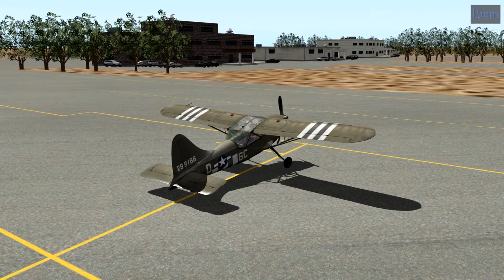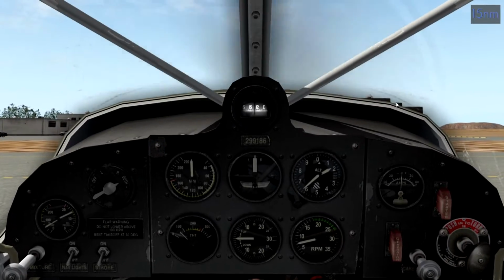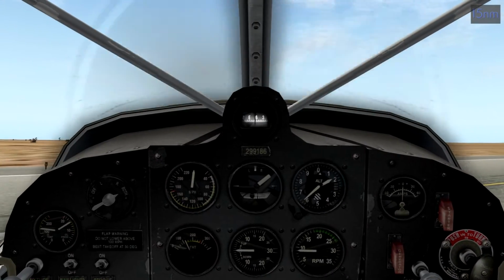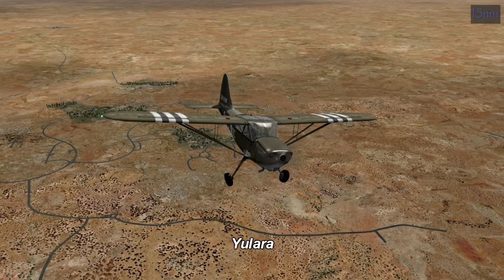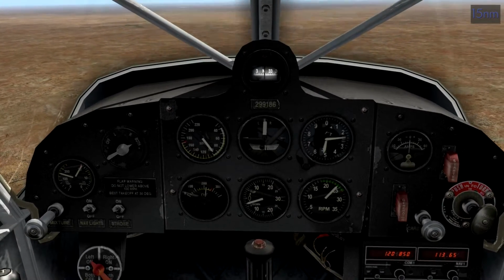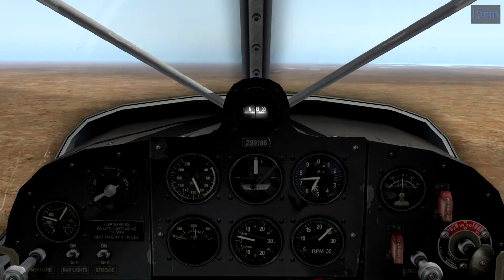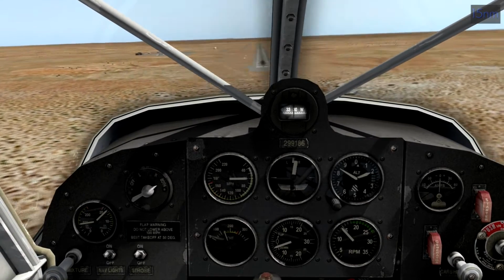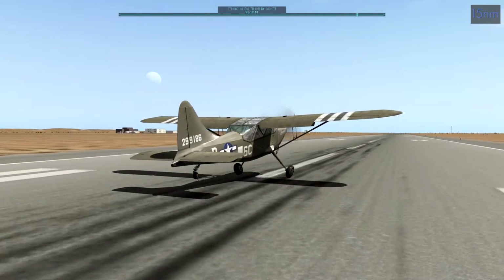X-plane 10! Ayers Rock, Uluru, Australia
We finish our touring of Australia by checking out how Ayers Rock renders in X-plane 10 using HDv3 mesh. We take off and land at YAYE.

X-plane 10.42. HDv3 mesh.